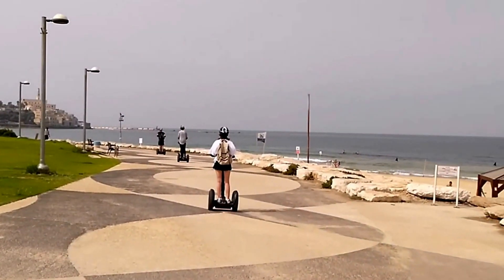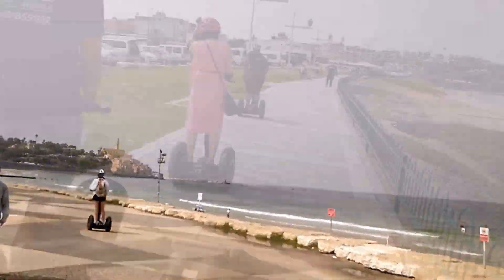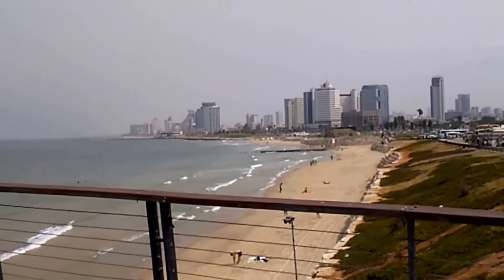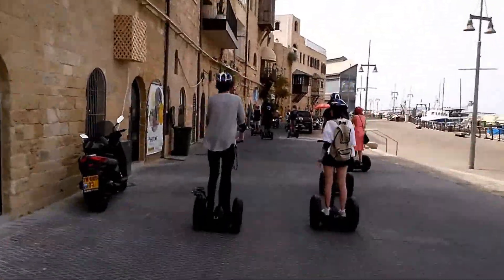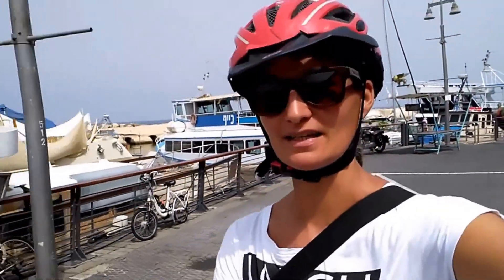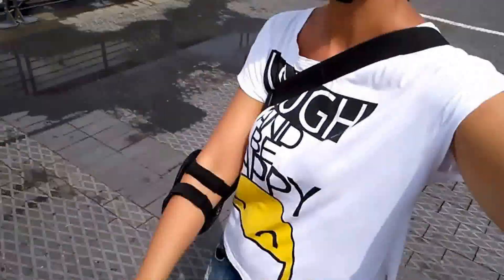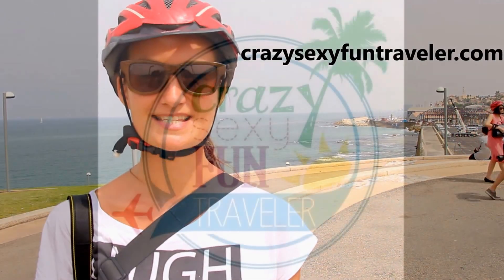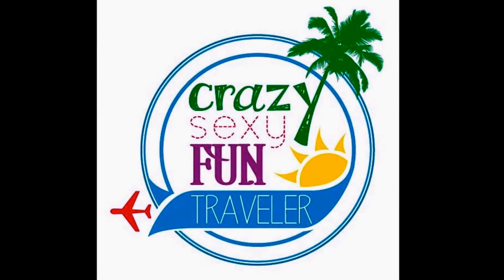Segway tour in Tel Aviv with Sego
Segway tour in Tel Aviv with Sego company is definitely one of the best ways to get to know the second biggest city in Israel. If you would like to get adventurous in the city, now you know what to do ;)